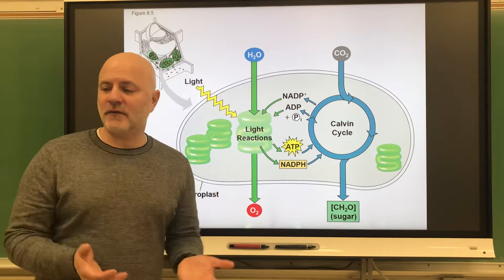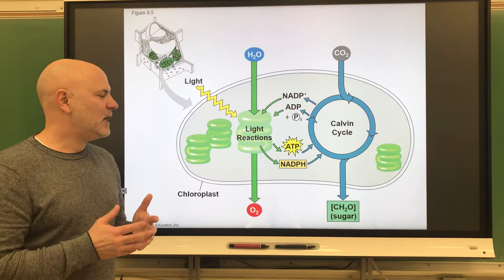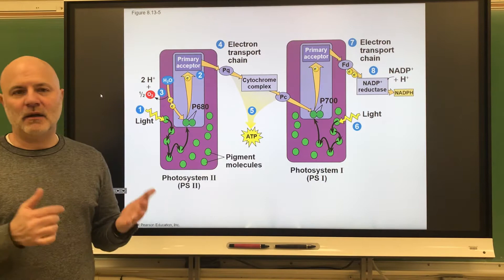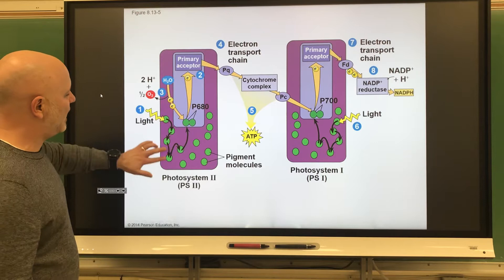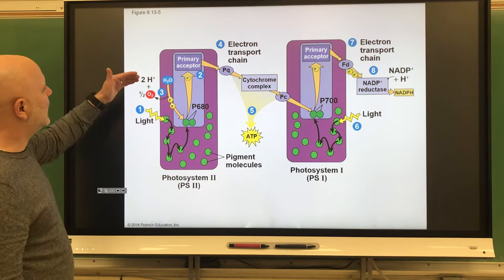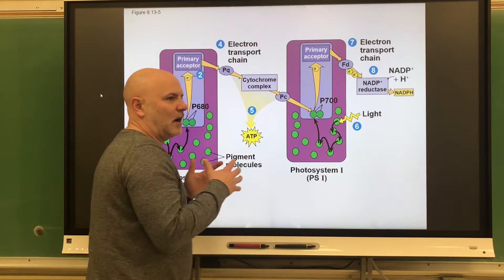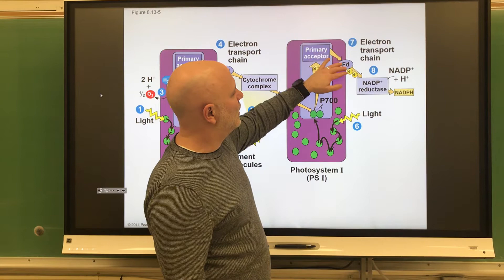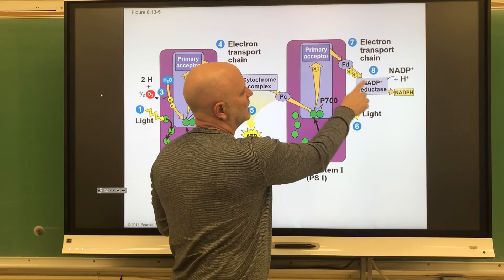101 Ch. 7 part 4